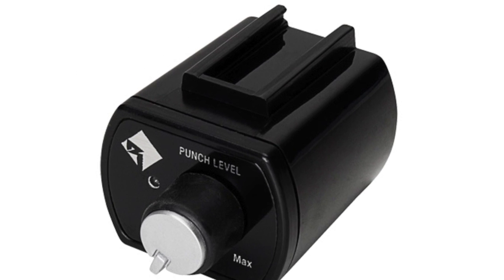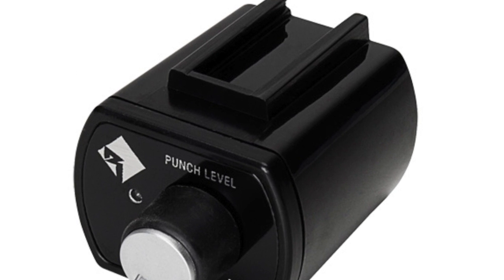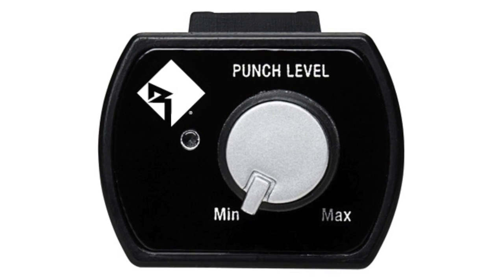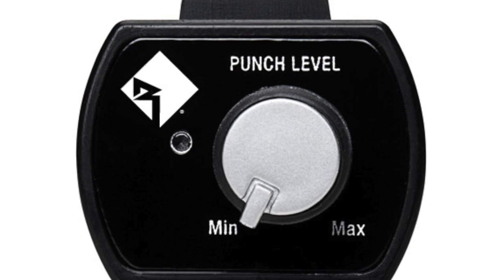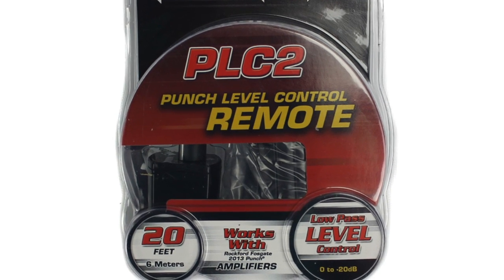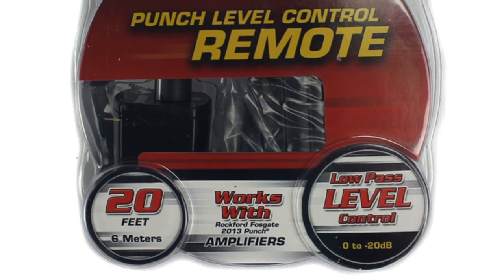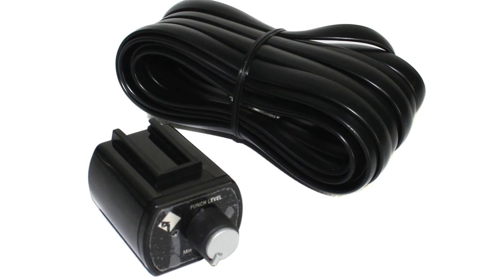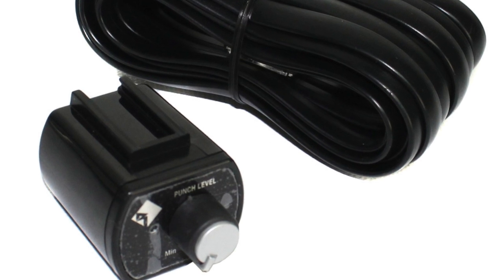Rockford Fosgate PLC2 Punch Remote Level Control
- 20 Feet Wiring
- Enhances on-board gain control
- 1-year Manufacturer Warranty